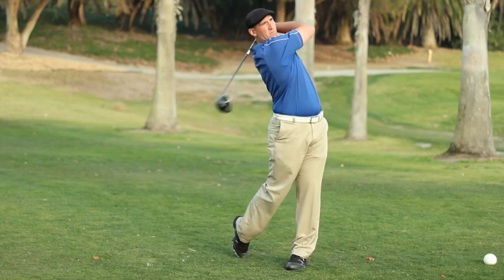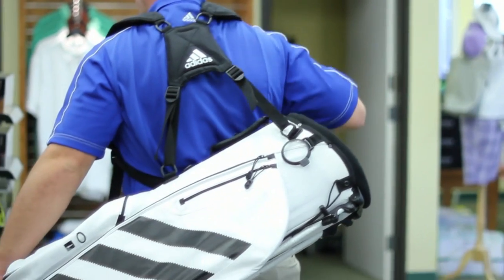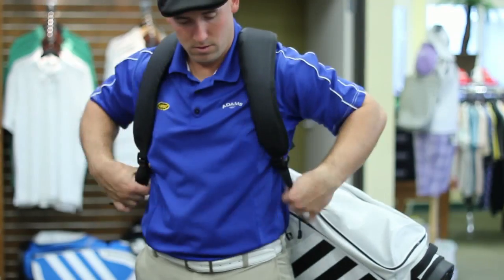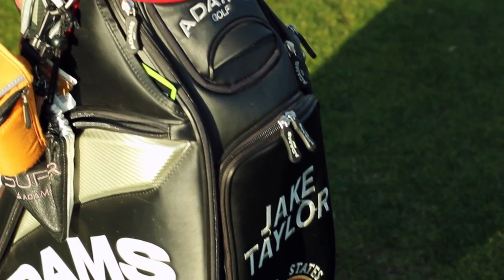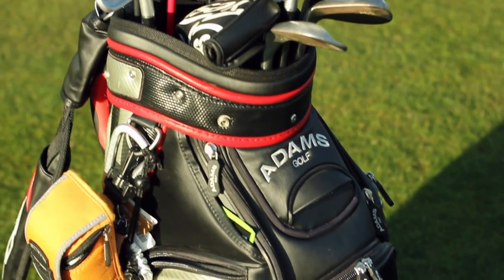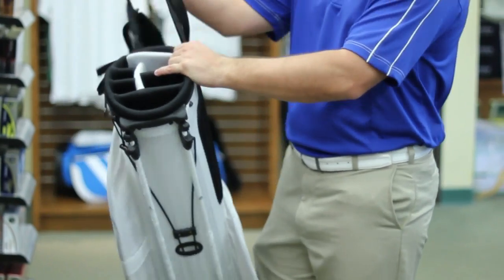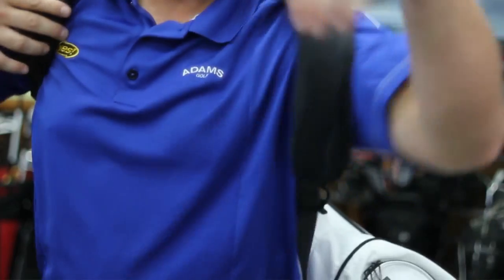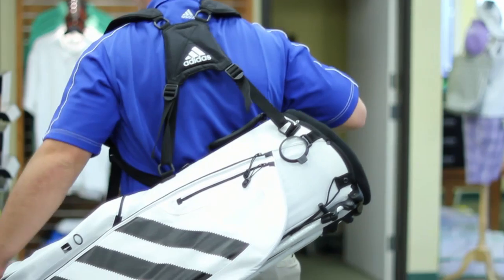How to Carry a Golf Bag With Two Straps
How to Carry a Golf Bag With Two Straps. Part of the series: LS - Golf Basics to Pro Tips. Carrying a golf bag with two straps is something that you have to do in a very specific way for the best possible results. Carry a golf bag with two straps with help from a professional golf long drive champion, entertainer, trick shot artist and fundraiser in this free video clip.